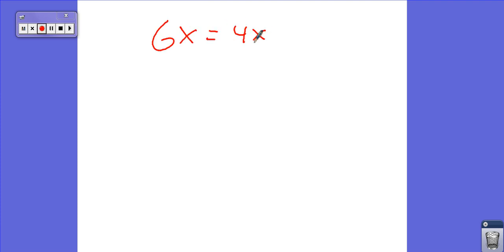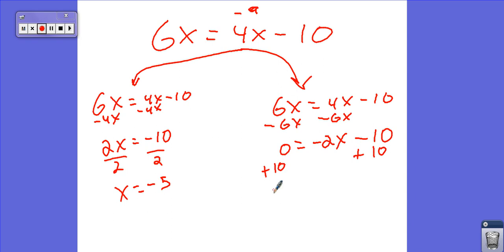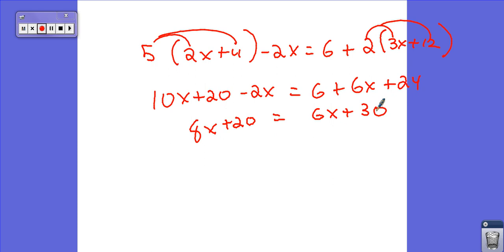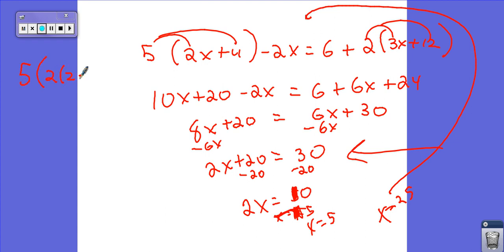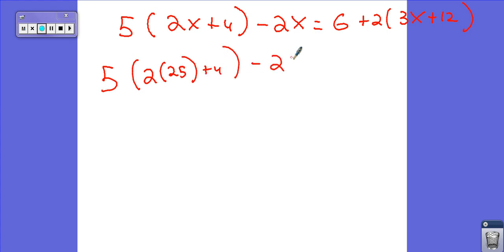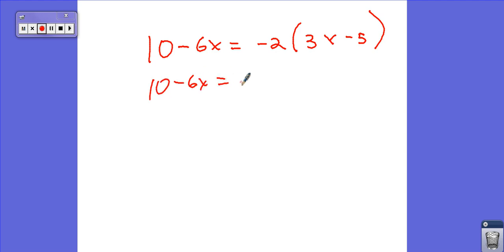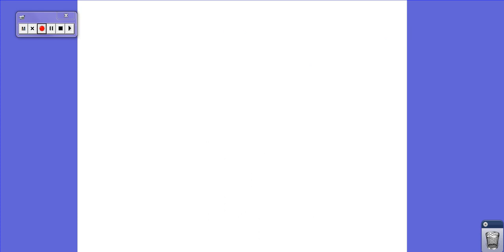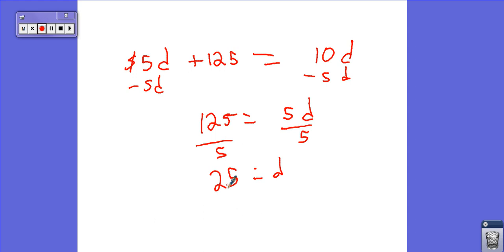Algebra New Ed 28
Equations with variable on both sides and one EPIC mistake!